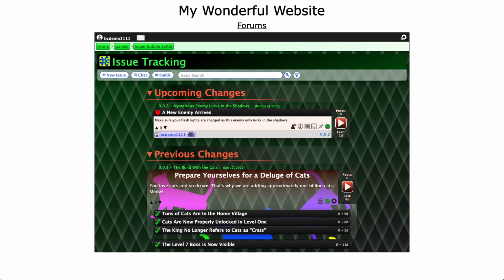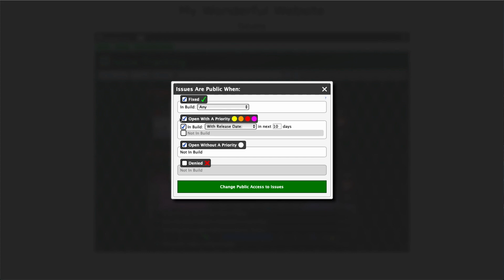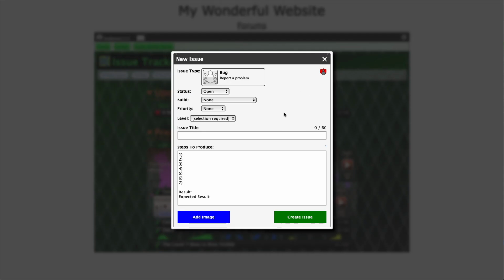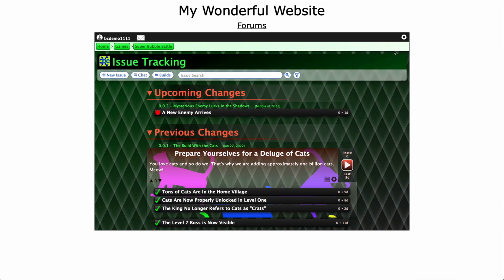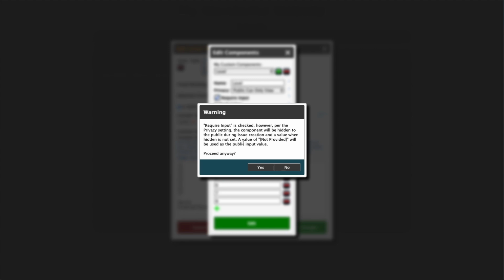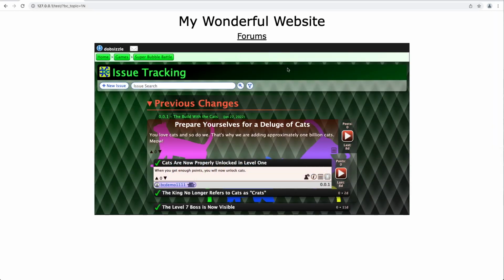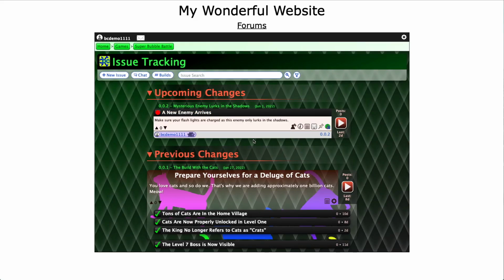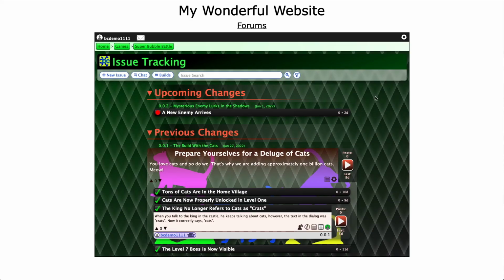5 - Privacy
Learn how to keep things private.